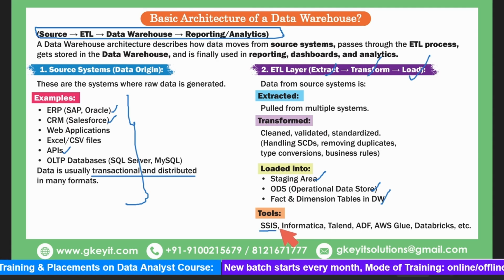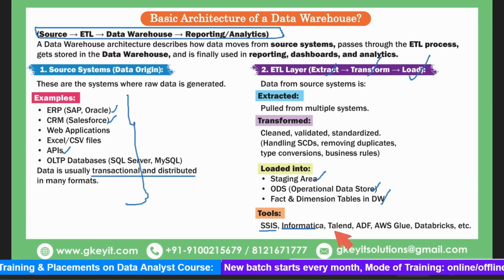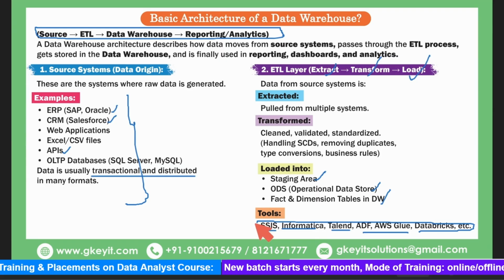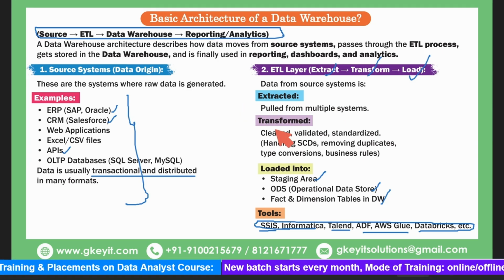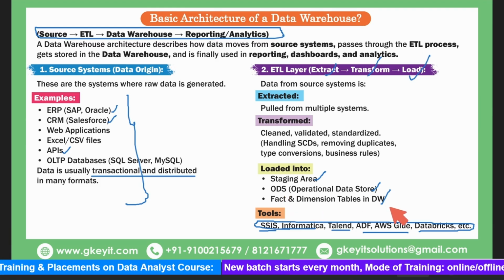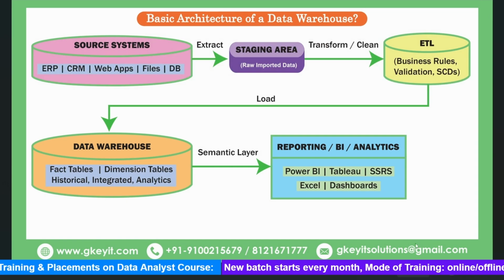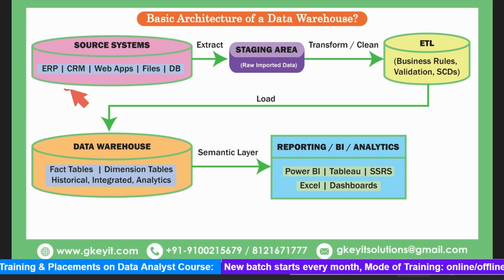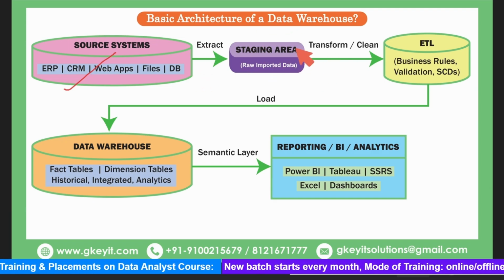Lesson-4: Basic Architecture of a Data Warehouse